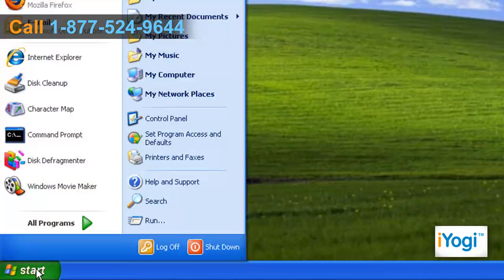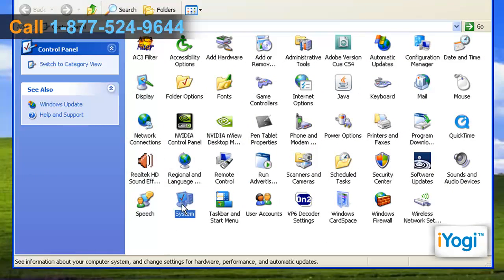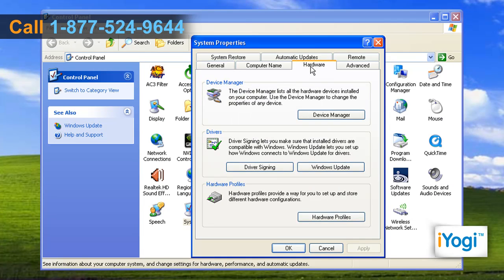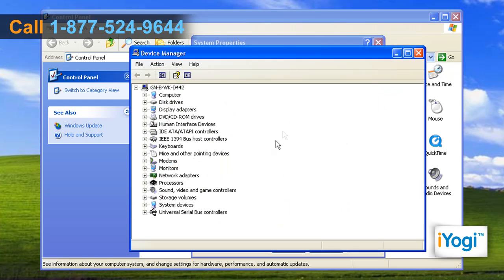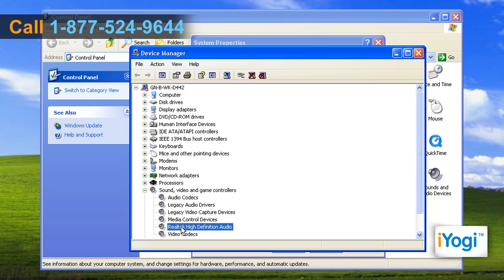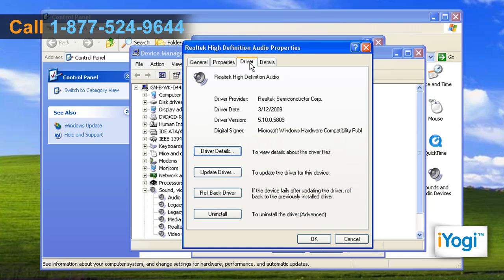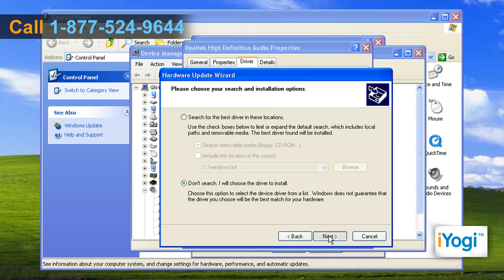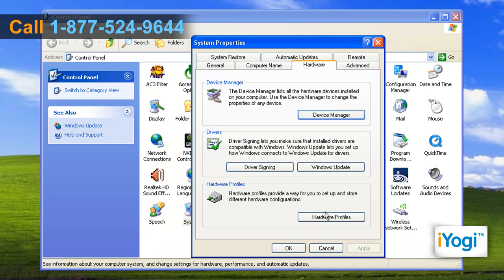How to Install Sound/Audio Drivers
If you do not get any sound or you get a "No audio output device is installed" error, update the audio driver on your machine to troubleshoot the issue. Here's how you do that.